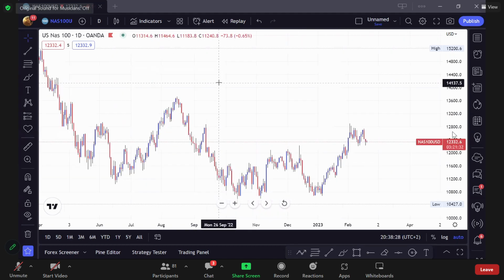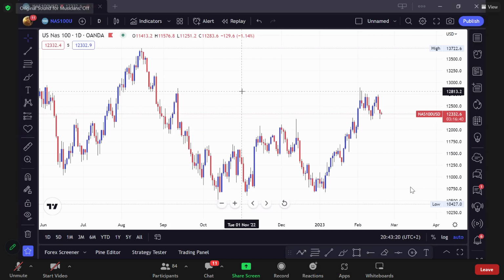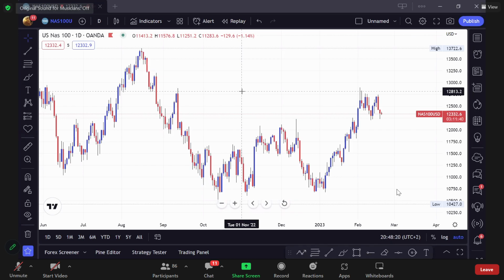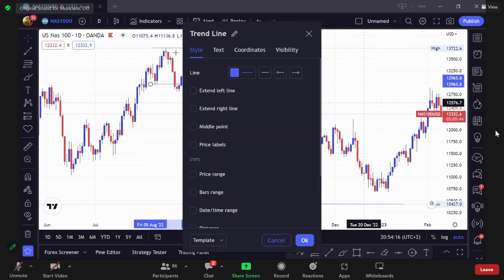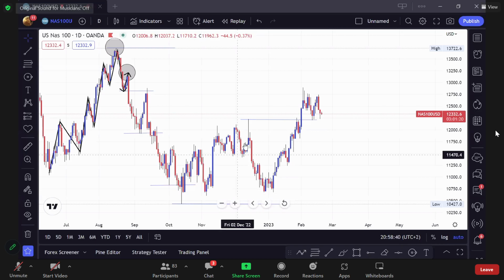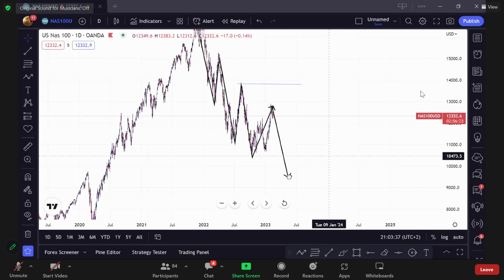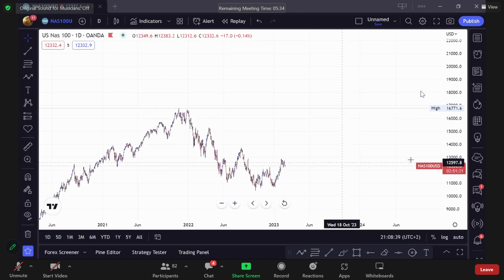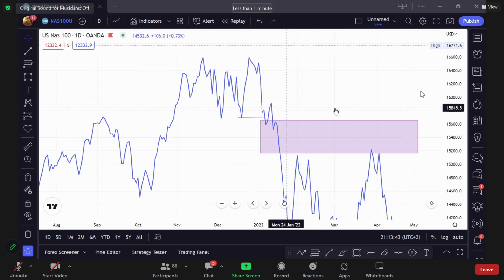Lesson 4.1 BOS&CHOC